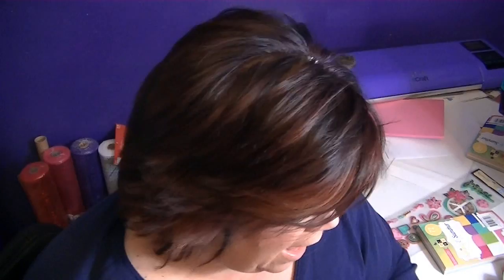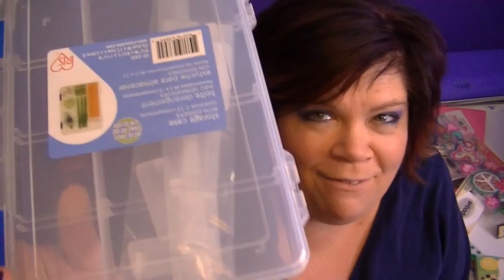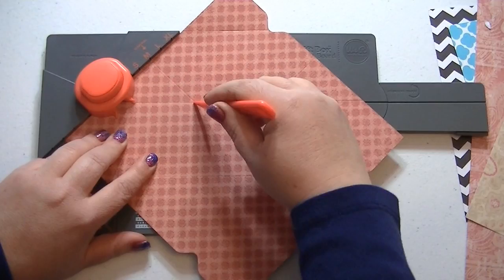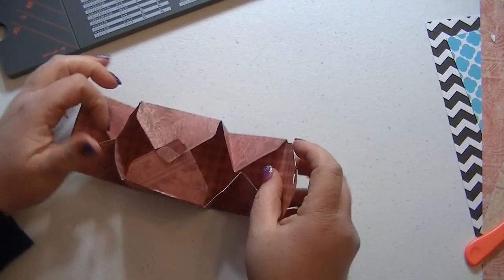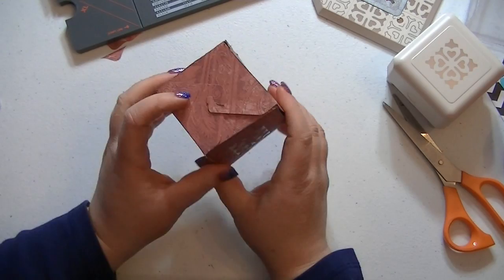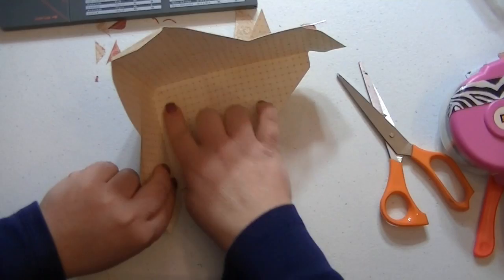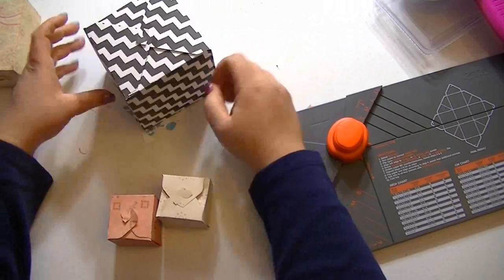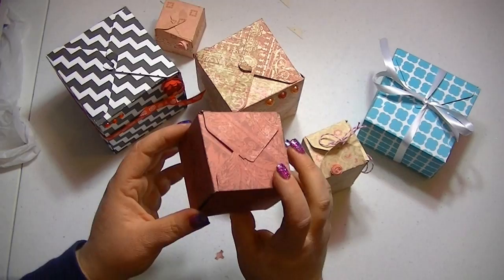Gift Box Punch Board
Melody Lane
668 N. Convent